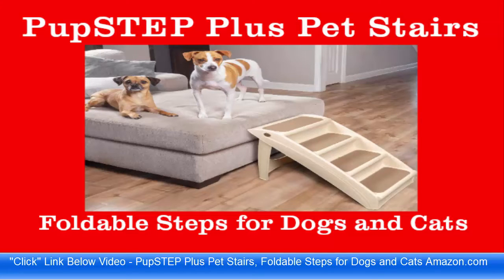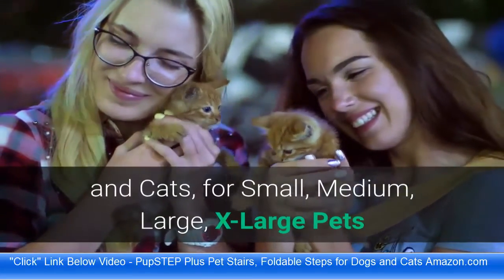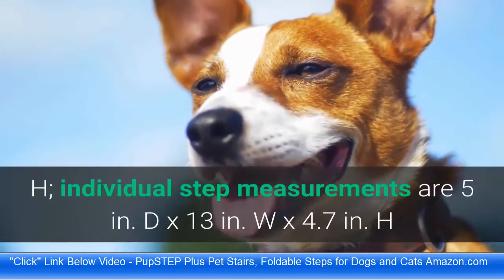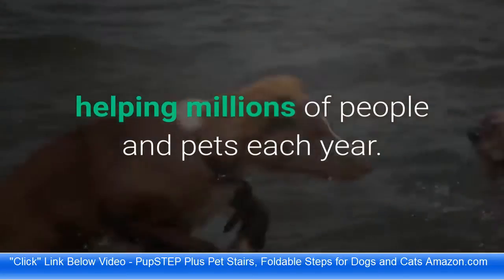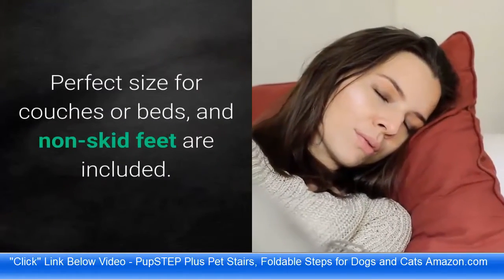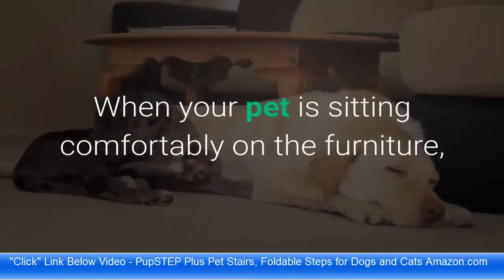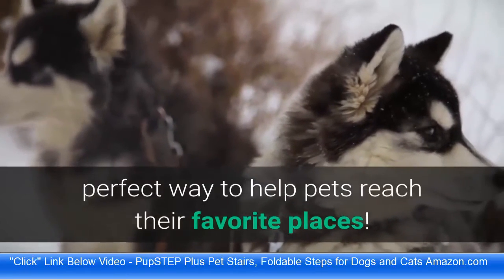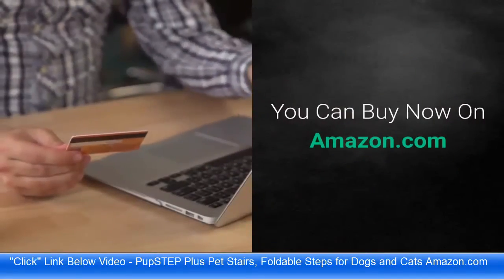Best Selling Highest Rated PupSTEP Plus Pet Stairs, Foldable Steps for Dogs and Cats on Amazon com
PetSafe Solvit PupSTEP Plus Pet Stairs, Foldable Steps for Dogs and Cats, for Small, Medium, Large, X-Large Pets

LIGHTWEIGHT YET DURABLE: The PetSafe Solvit PupSTEP Plus Pet Stairs are super lightweight and weigh only 5 lb. but are sturdy enough to support up to 150 lb. Although they are super strong, the stairs are recommended for small to medium sized pets, due to the size of the stair treads

PERFECT FOR SMALLER PETS: The tread and spacing size make these stairs easy and comfortable to use for most small sized and medium sized pets

DIMENSIONS: Stair dimensions are 24 in. L x 16 in. W x 19.5 in. H; individual step measurements are 5 in. D x 13 in. W x 4.7 in. H

COMFORTABLE ACCESS: Built in side rails and non skid feet help pets feel confident and secure when going up and down the stairs.

Best Selling Highest Rated Pup STEP Plus Pet Stairs, Foldable Steps for Dogs and Cats on Amazon.com

EASY STORAGE: The PetSafe Solvit PupSTEP Plus Pet Stairs easily folds and can be tucked away when needed.

EXPERIENCE: PetSafe brand has been an industry leading US manufacturer of pet behavior, containment and lifestyle products since 1991, helping millions of people and pets each year.

IMPORTANT INFORMATION: While strong and durable, the PetSafe Solvit PupSTEP Plus Pet Stairs are designed for PET USE ONLY

PupSTEP Plus pet stairs are an economical way to help pets reach their favorite places. Their modern styling blends well in any décor.

The unique construction of these stairs supports up to 150 lb. There is no assembly required, and they fold down for easy storage. Safety side rails are built into the design so your pet can climb up and down with confidence. Perfect size for couches or beds, and non-skid feet are included. The stairs can also be used for pets needing help into vehicles.

Place the steps near the piece of furniture your pet likes to use, as if they were going to use it. Let the pet approach the steps on their own, but make sure to give them a treat when they get close to the steps.

When your pet touches the chair with their paw, nose or any other part of them, give them a couple of treats and praise. Continue to do this until your pet walks completely up the stairs to their destination.

When your pet is sitting comfortably on the furniture, ask them to come back down the stairs, coaxing them with treats and praise consistently. When they begin to come down the stairs, give them plenty of space. When they reach the bottom of the stairs, give them a couple of treats and praise.

If your pet is still uncomfortable after steps 1-3, repeat them until they are at ease using the steps.

Fold down for easy storage, when not in use.

The PetSafe Solvit PupSTEP Plus Pet Stairs are the perfect way to help pets reach their favorite places! These stairs provide easy access to beds, couches, window sills and more. The PetSafe Solvit PupSTEP Plus Pet Stairs are durable enough to hold over 150 lb., but weigh just 5 lb.

The side rails and non skid feet help pets feel secure when using the stairs. The PetSafe Solvit PupSTEP Plus Pet Stairs make life more comfortable for older pets, smaller pets and pets recovering from illness or injury.